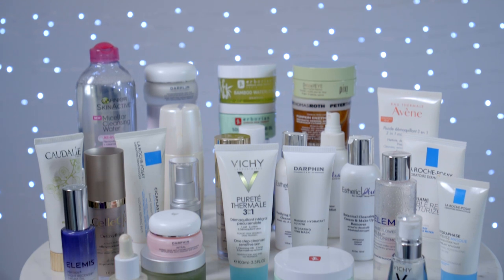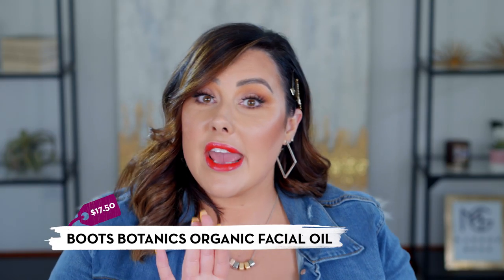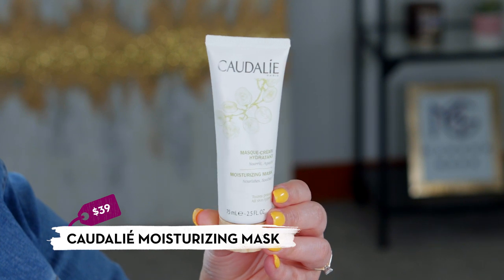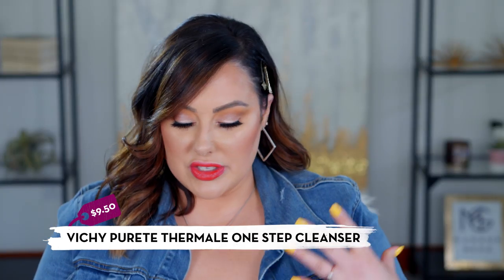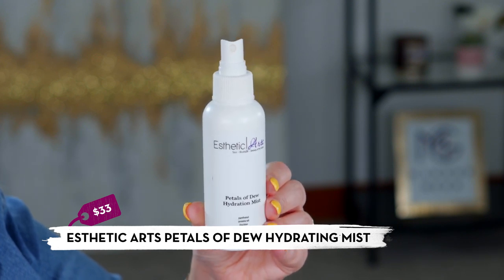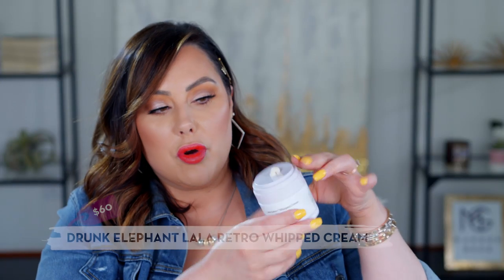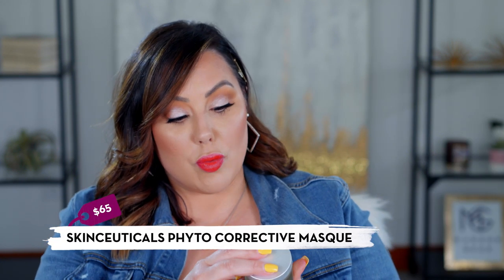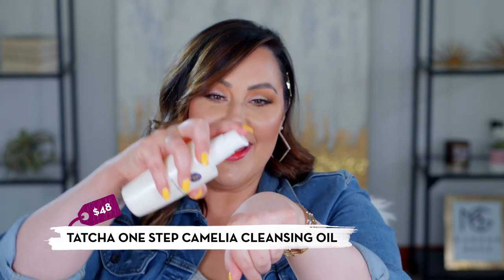MASSIVE Skincare Review for All Price Points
These are all items I've personally used on a regular basis and wanted to tell you my favorites for all price points.  Skincare shouldn't be limited to just pricey options, but if you want to splurge and try some luxury items I review those as well. Hope this helps you in your skincare purchases!   Links here for items I speak on:

Vichy Mineral 89 Hyaluronic Acid Serum $17.59
Vichy Purete Thermale One Step Cleanser $9.50
Boots Botanics Organic Facial Oil $17.50
Eminence Citrus and Kale Serum $72
Murad Renewing Eye Cream $62
Jan Marini Age Intervention Retinol Plus $82
Avene 3 in 1 Makeup Remover $20
Avene Hydrance Rich Hydrating Cream $35
La Roche Posay Cicaplast Baume B5 $15
La Roche Posay Double Repair Moisturizer $19.99
La Roche Posay Hydraphase Intense Masque $18.99
Caudalié Moisturizing Mask $26
Darphin Hydrating Kiwi Mask $43
Darphin Age Defying Dermabrasion $58
Darphin De-puffing Anti Oxidant Eye Cream $40
Drunk Elephant Lala Retro Whipped Cream $60
Peter Thomas Roth Pumpkin Enzyme Mask $58
Garnier Micellar Cleansing Water $7
Burt’s Bees Micellar Cleansing Towelettes $5

xoxo,
Marlena